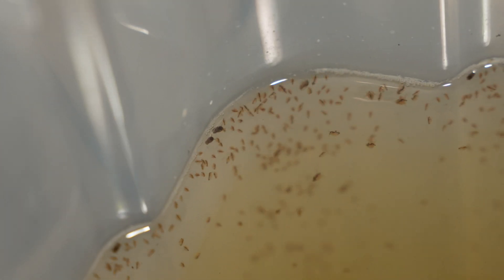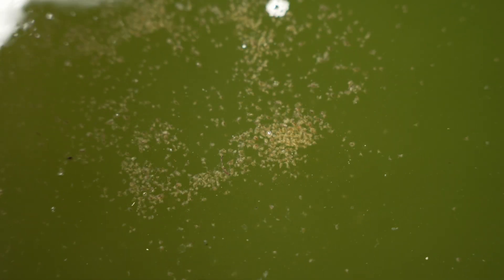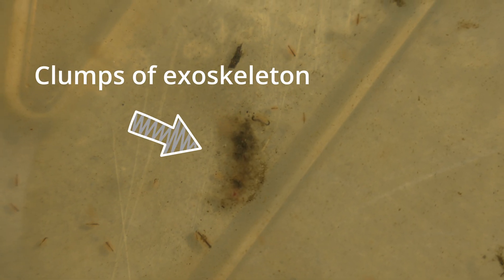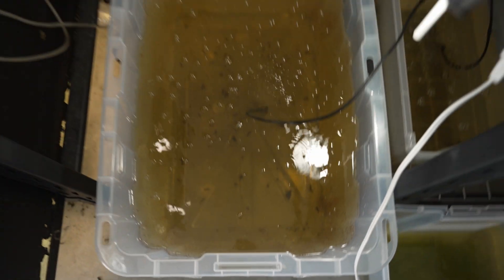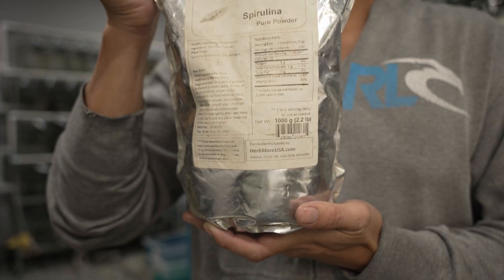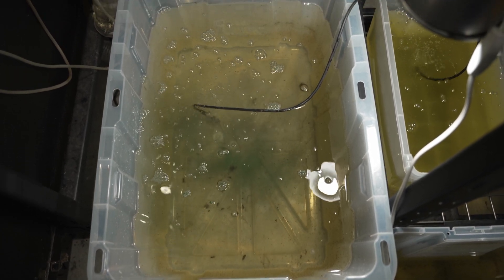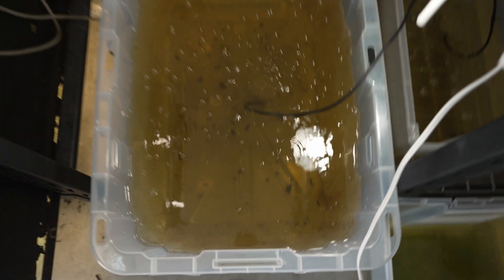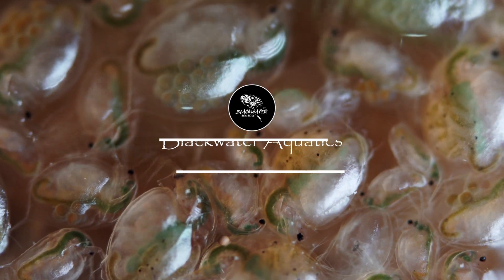how to stop your daphnia culture from crashing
In this video, I will show you three golden rules for keeping your daphnia culture from crashing. Daphnia are a great food source for aquarium fish, but they can be difficult to maintain alive without correct techniques. This includes having an adequate food source, regular water changes, and multiple cultures. By following these simple tips, you can ensure that your culture will last for years.